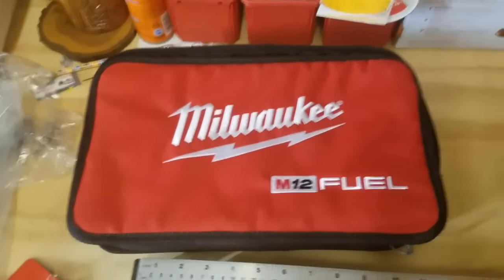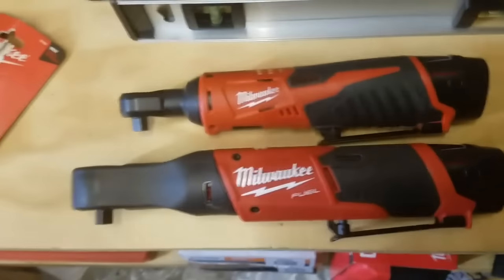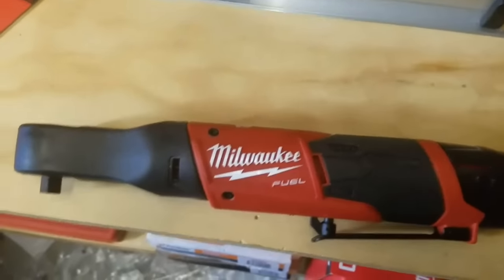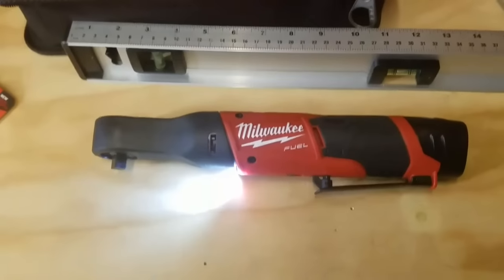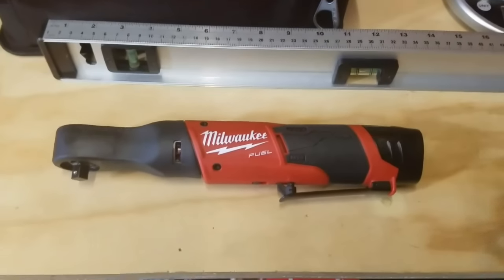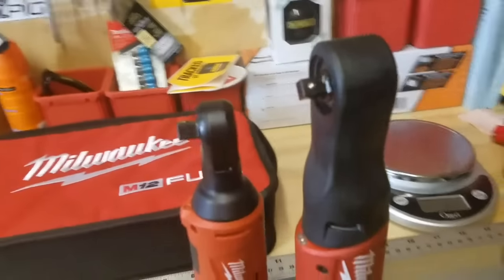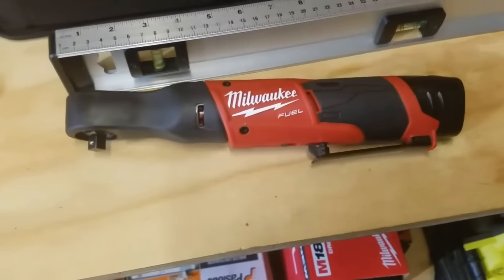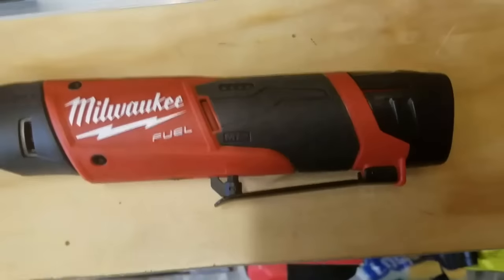Milwaukee M12 FUEL Brushless 3/8 in. Ratchet Review (2557)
Home Depot